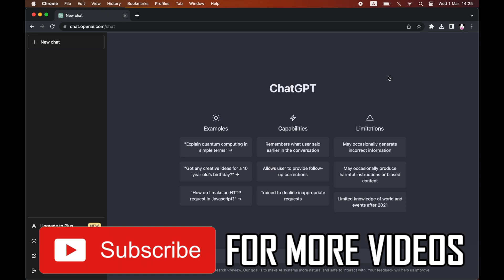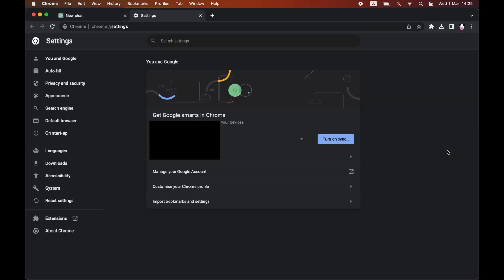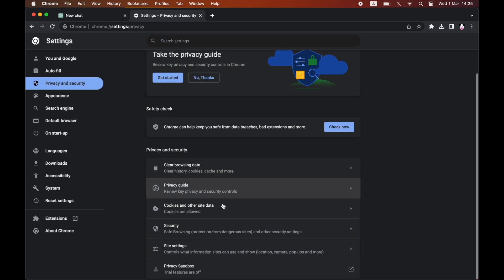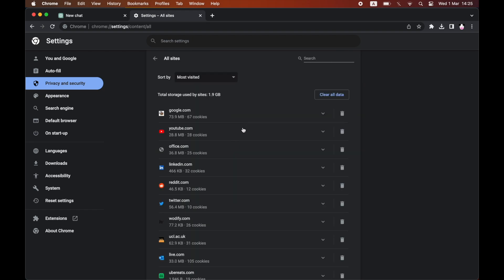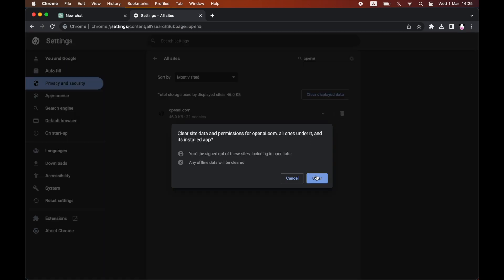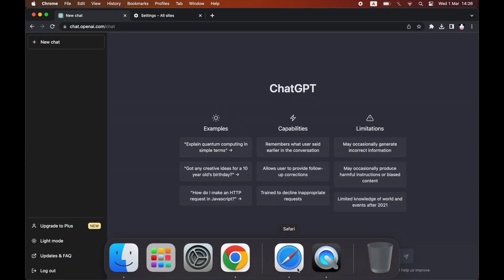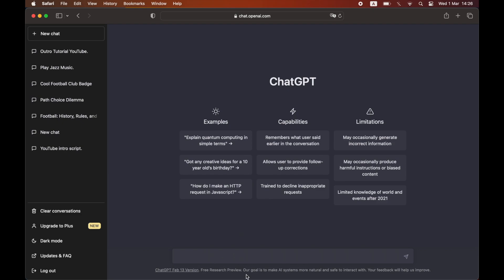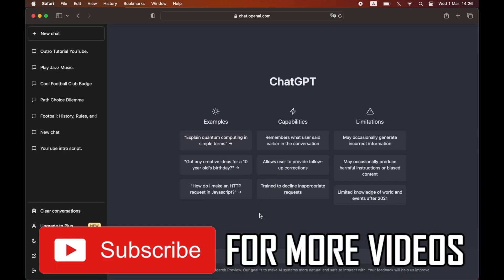How to Get More Requests on ChatGPT (NEW Chat GPT Update in 2023)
How to Get More Requests on ChatGPT (NEW Chat GPT Update in 2023). Step by step instructions of how to fix too many requests on chatgpt account. You can get more requests and ask more questions on your windows computer or macbook laptop with the new chatgpt update in 2023.